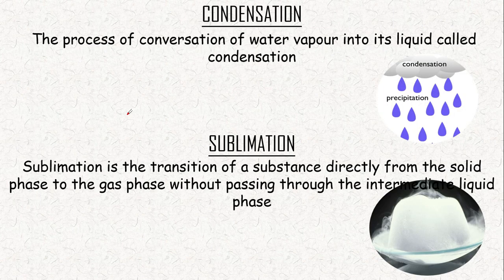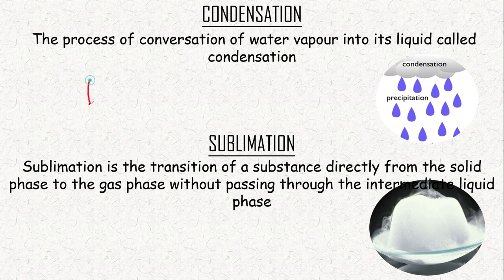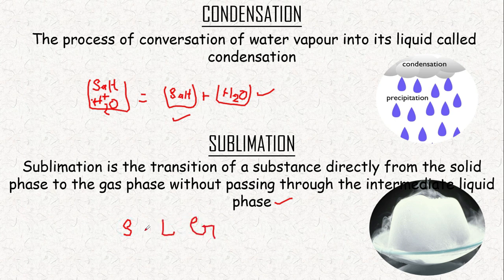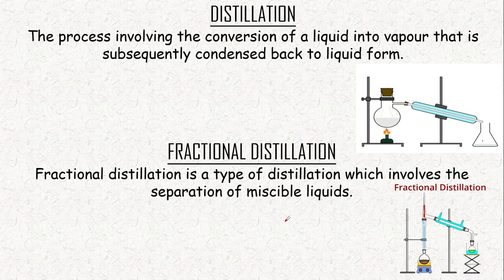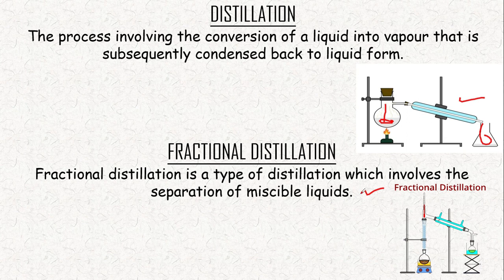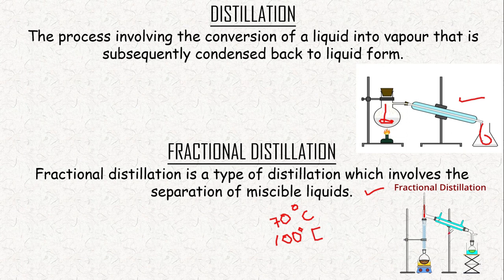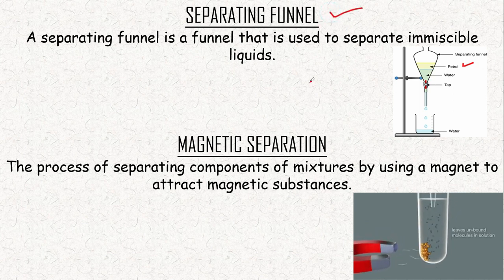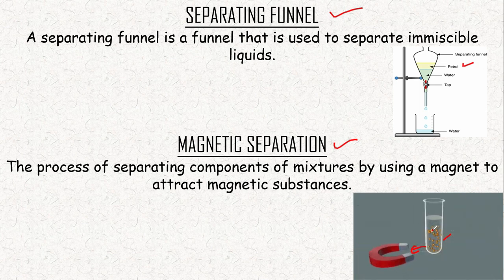Separation techniques | Distillation | Fractional distillation | Condensation | Sublimation.